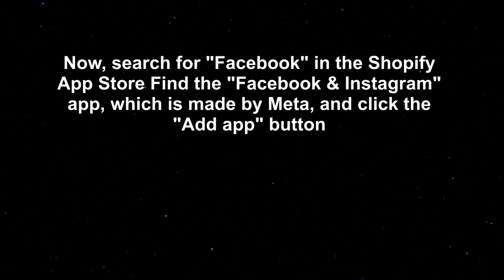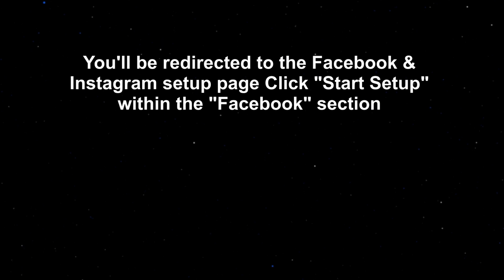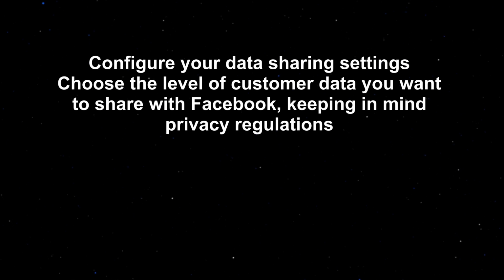How to Connect Shopify Store to Facebook - KevinHowTo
How to Connect Shopify Store to Facebook provides a step-by-step guide to seamlessly integrate your Shopify store with your Facebook business page, enabling you to showcase your products, run targeted ad campaigns, and streamline your social commerce efforts for increased sales and brand awareness through a connected and efficient ecosystem.

00:00 Connect Facebook to Shopify
00:06 Shopify Admin
00:12 Install Facebook App
00:19 Install Sales Channel
00:23 Facebook Setup
00:27 Connect Facebook Account
00:33 Select Business Page
00:38 Connect Instagram
00:41 Accept Terms
00:44 Set Up Facebook Pixel
00:49 Data Sharing Settings
00:53 Product Catalog
00:58 Review Process
01:01 Facebook Shop